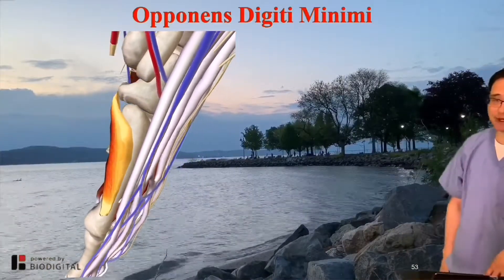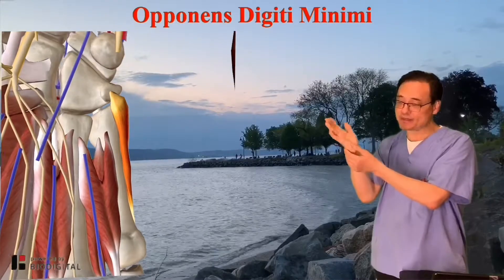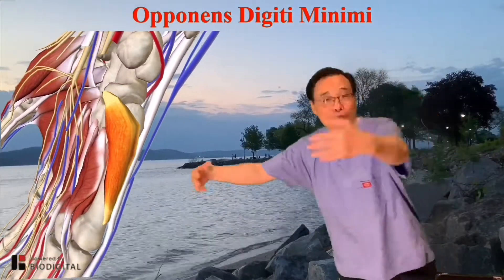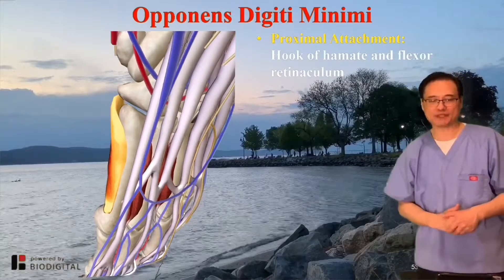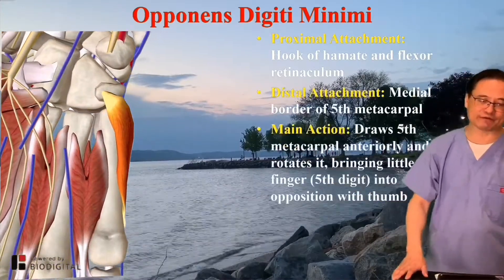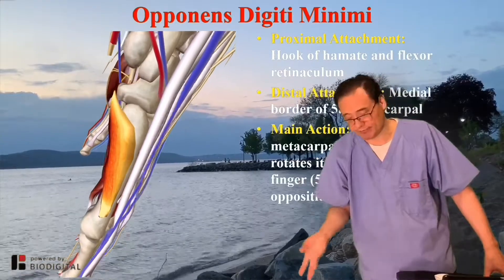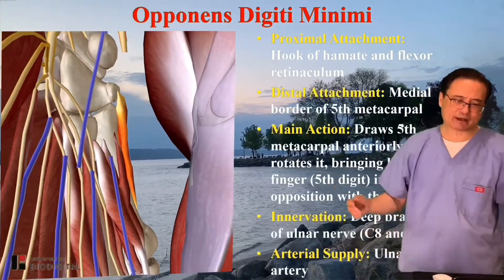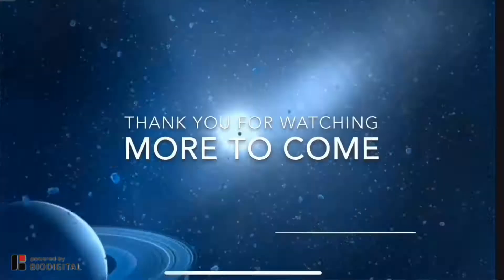Opponens Digiti Minimi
Opponens Digiti Minimi BY: DR. GREG X. GAO;
3D Models used in this video is from BioDigital – 3D Anatomy & Disease Platform: